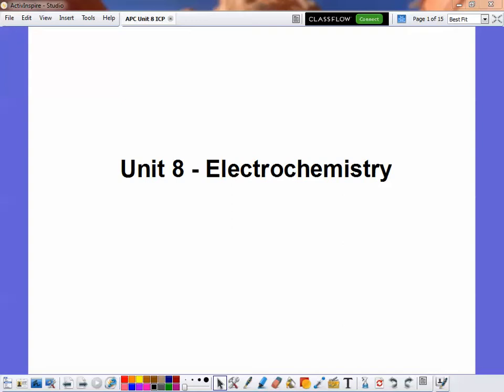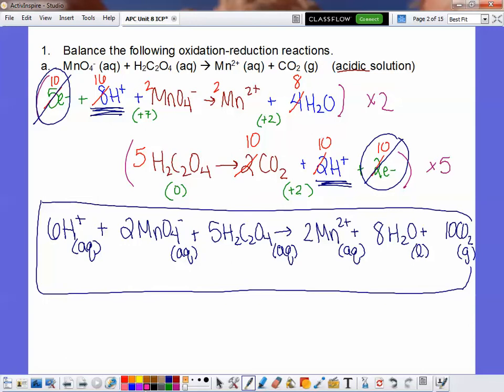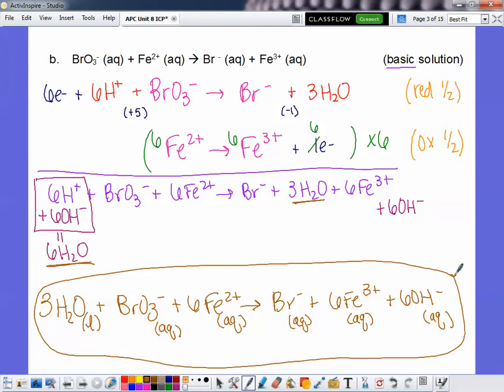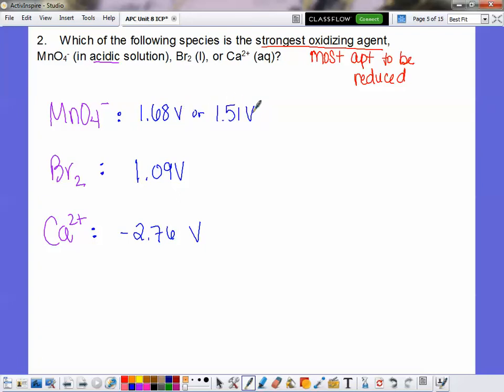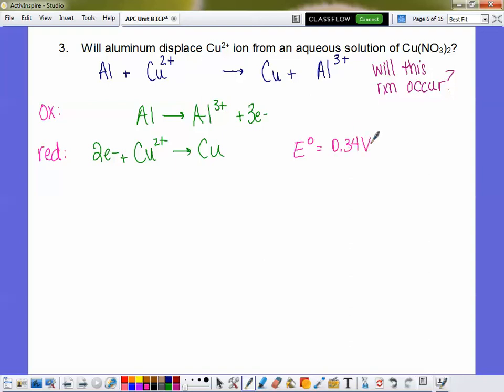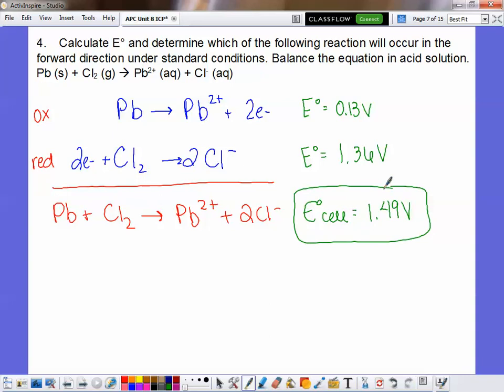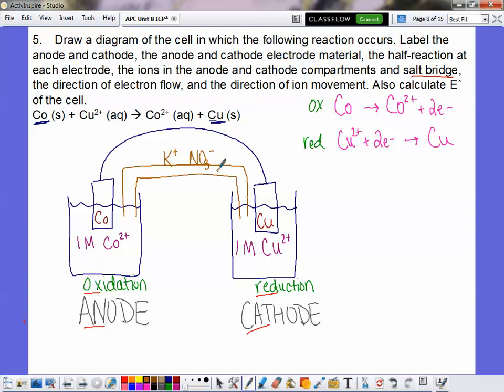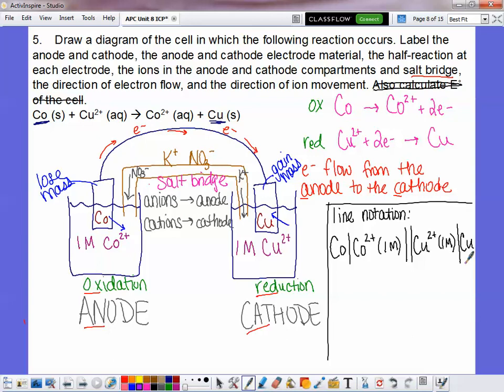Balancing Redox Review and Galvanic Cells